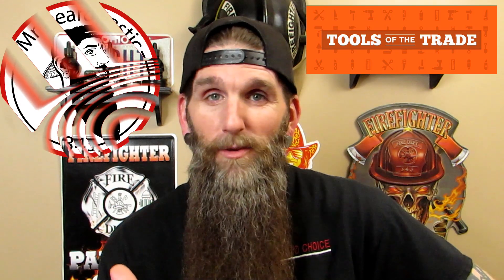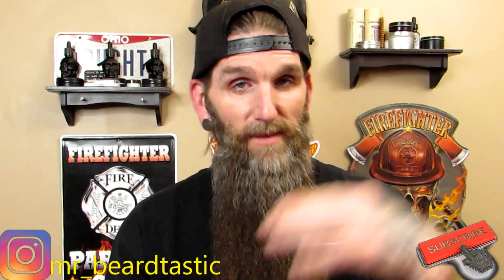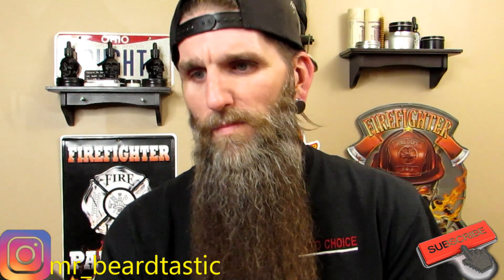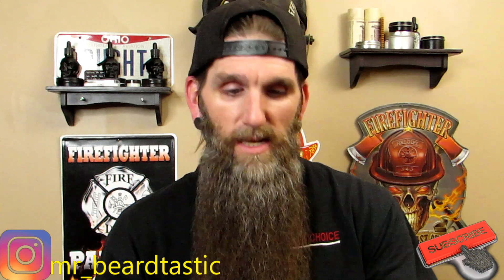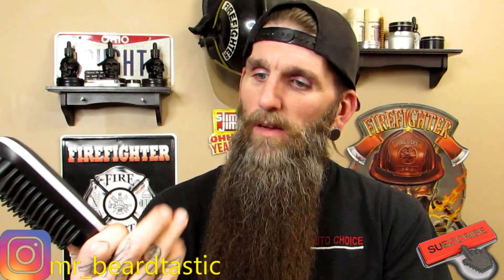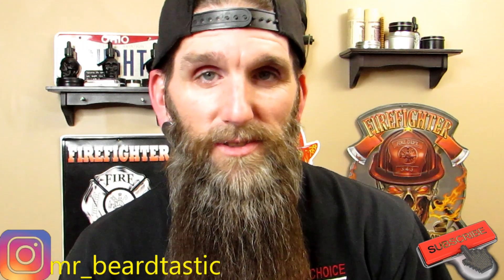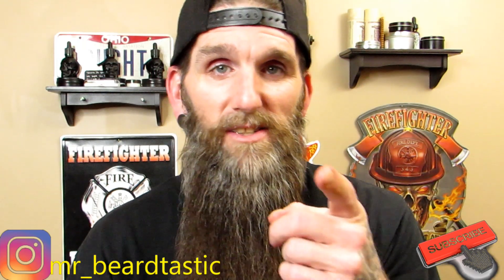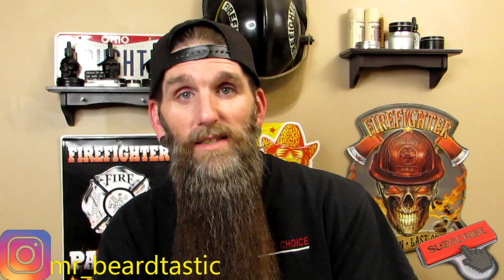Grasty Beard Straightener review/Demonstration | Amazon Product!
Hello all by bearded brother!  And then there was yes, another beard straightener review demo from Mr B!  This one has the awesome hooks to grab your beard and pull it in.  And works great!!   This another beard straightener that I'd recommend anyone.   3 separate temperature setting that do not pass 400 farenheit.    Perfect for the long beard.  Link isnbelow,check it out on Amazon.

➡️➡️➡️🚨🚨Link to straightener in video🚨🚨⬅️⬅️⬅️

🔥🔥 Beard Straightener for Men, Grasty Ionic Hair Straightening Brush/Comb with Anti-Scald & Adjustable Temperature Features, LED Display for Men & Women, Portable Design for Home and Travel🔥🔥

🚨⬇️⬇️⬇️⬇️ 🛑BEARD COMPANIES🛑 ⬇️⬇️⬇️⬇️🚨